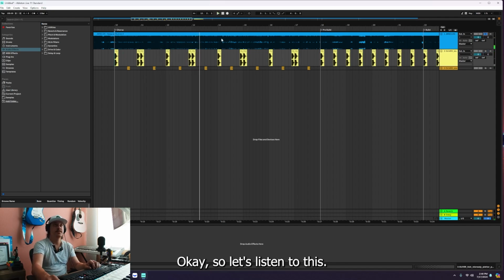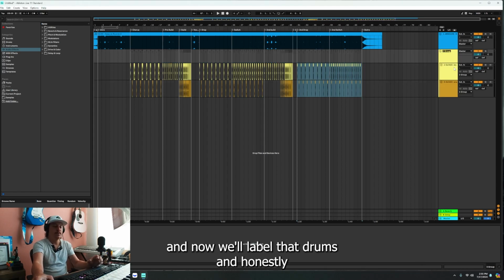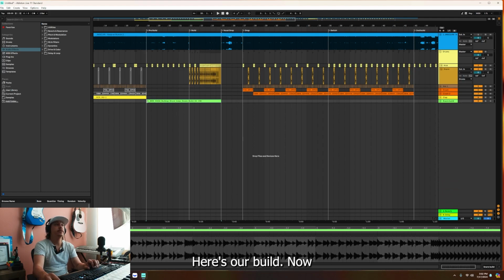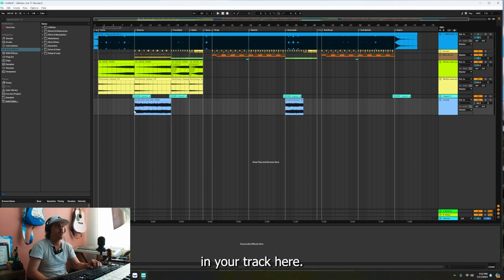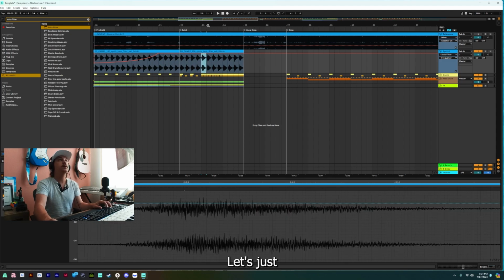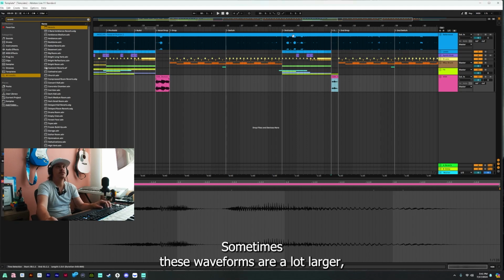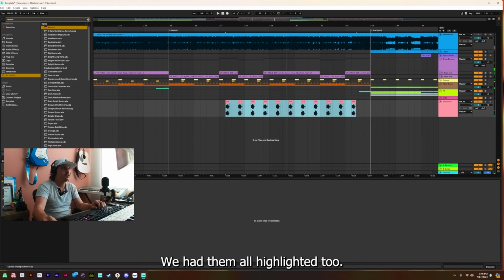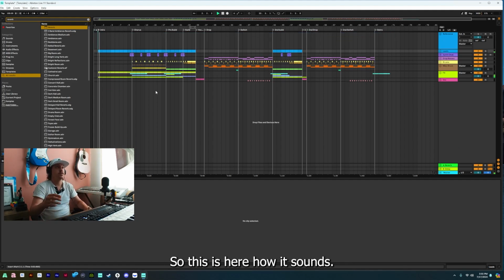Creating a Dubstep Banger: Advanced Song Structuring and Grouping (Part 2)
Welcome back to Part 2 of our dubstep production series! In this video, we'll continue building our track, focusing on advanced song structuring and how to effectively group different elements within the track. I'll share my tips and techniques to make your dubstep tracks sound cohesive and powerful. If you missed Part 1, be sure to check it out!